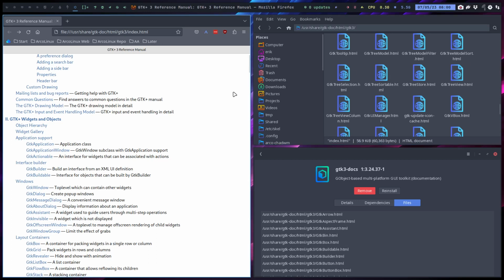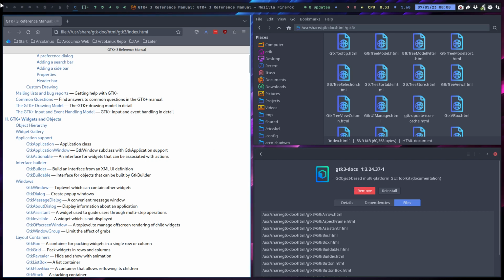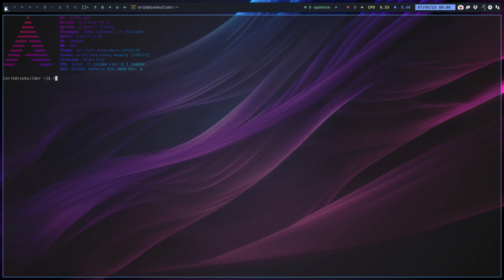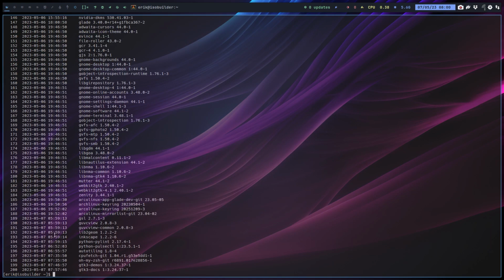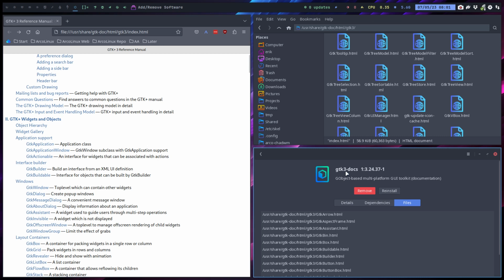ArcoLinux : 3526 ArcoLinux App 48 : Installing GTK3 documentation to stay offline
sudo pacman -S gtk3-docs
file:///usr/share/gtk-doc/html/gtk3/index.html
You can click such a file and then you can browse the documentation in a browser